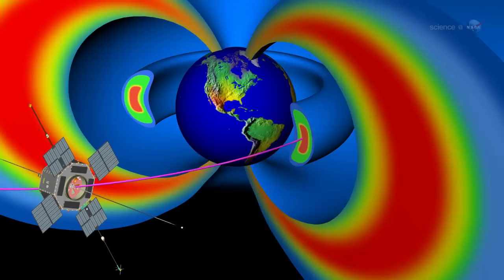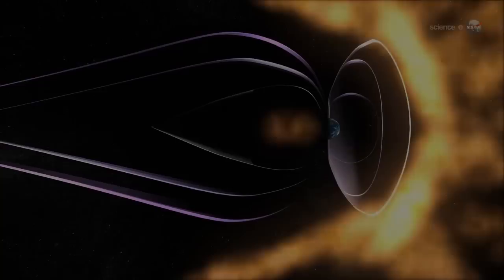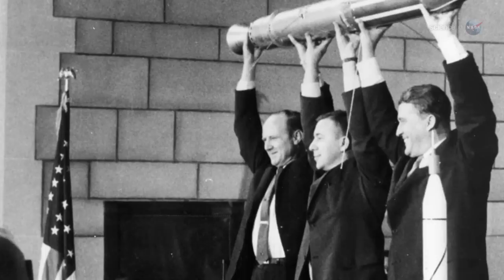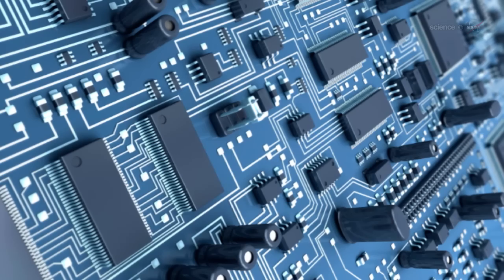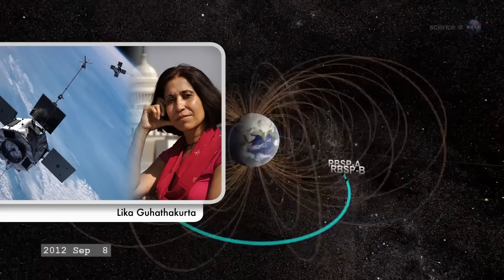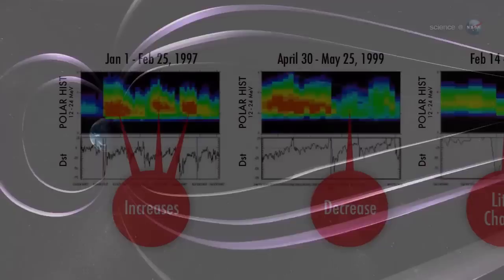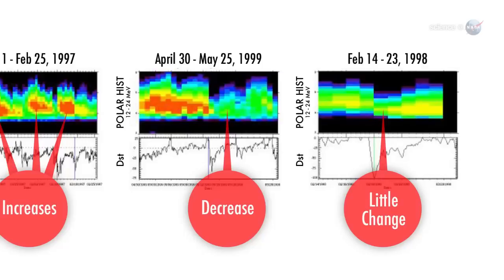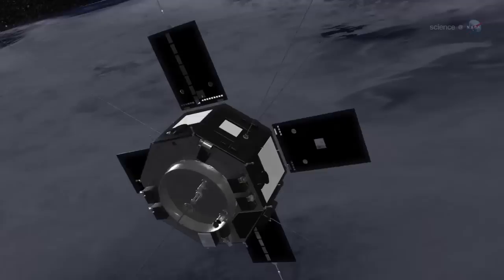ScienceCasts: The Radiation Belt Storm Probes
Most spacecraft try to avoid the Van Allen Belts, two doughnut-shaped regions around Earth filled with "killer electrons." This morning NASA launched two heavily-shielded spacecraft directly into the belts. The Radiation Belt Storm Probes are on a two-year mission to study the Van Allen Belts and to unravel the mystery of their unpredictability.